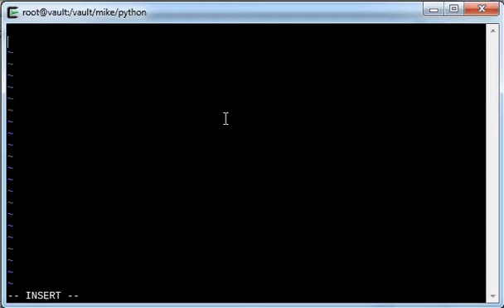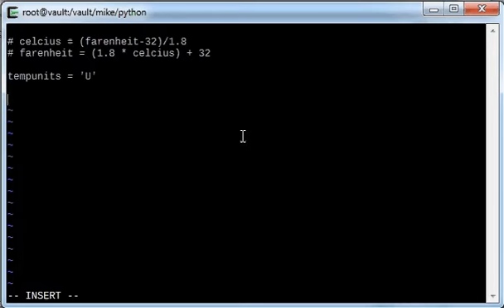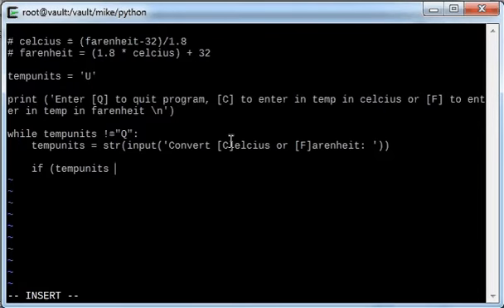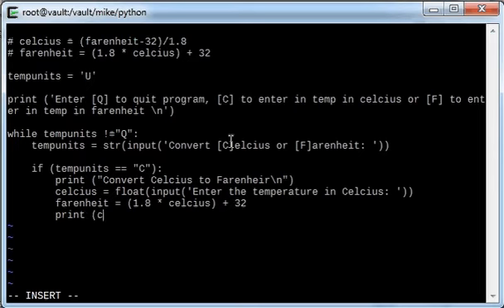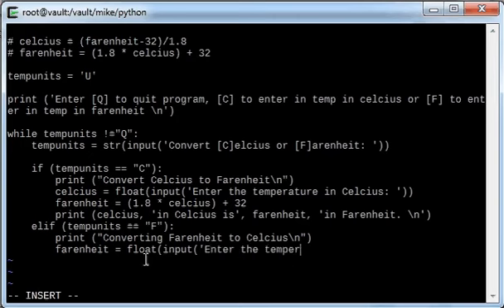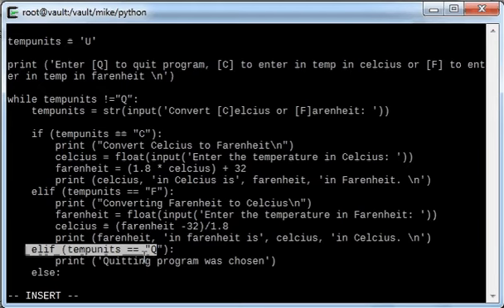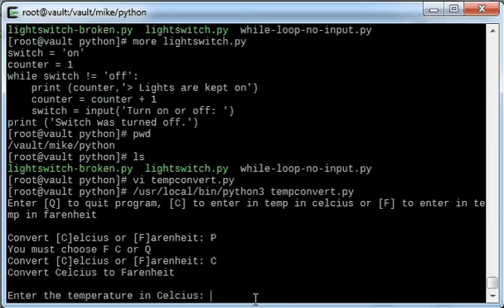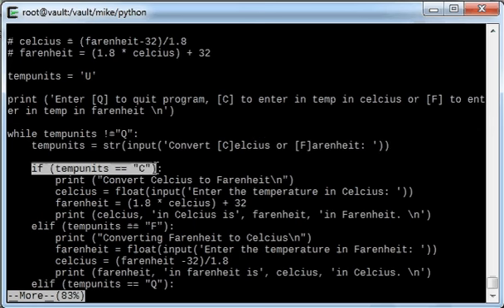tempconverter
Simple python converter between celcius and farenheit